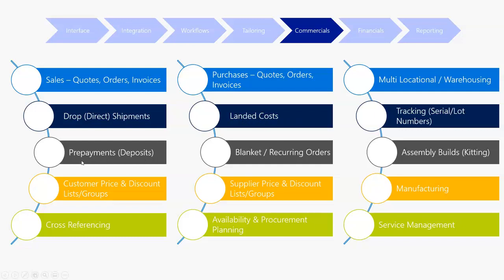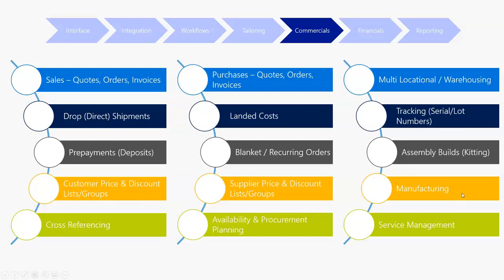Microsoft Dynamics 365 Business Central Demonstration - Commercials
This video gives you an overview of the Commercials module in Microsoft Dynamics 365 Business Central.

For a full demonstration of all the features and modules in Microsoft Dynamics 365 Business Central - join us on our free online webinar

Or alternatively if you are already using Business Central, our Cosmos Add-on webinar, will show you how you can improve your reporting & analytics all from within Business Central. Register here, and join other Business Central users

Microsoft Dynamics 365 Business Central is an all-in-one ERP platform. To find out more have a look at our web